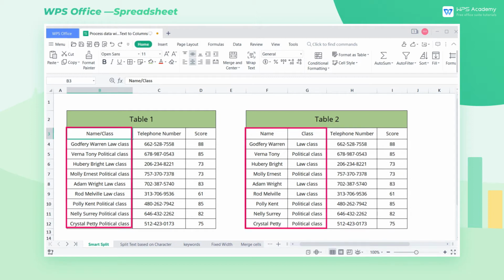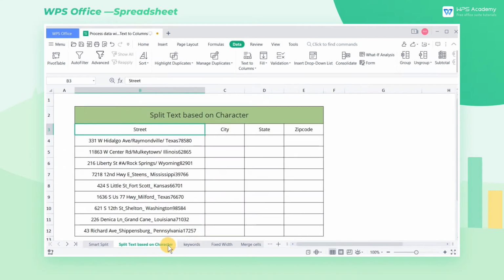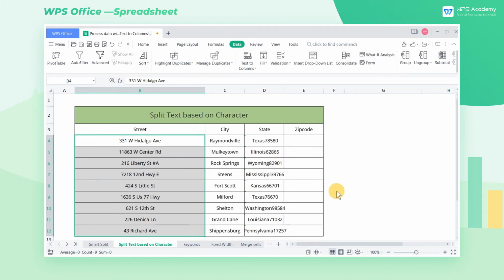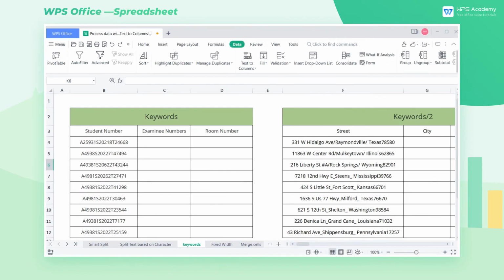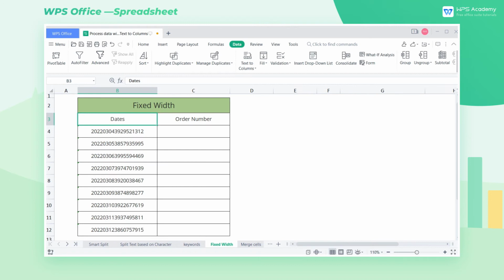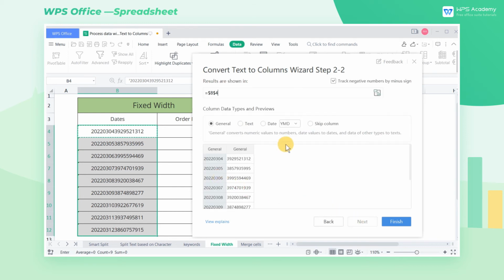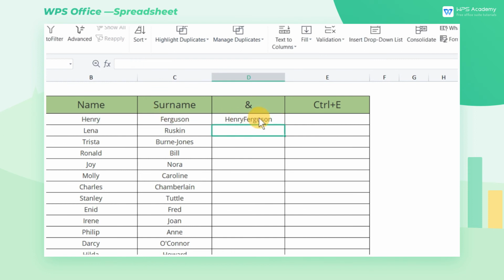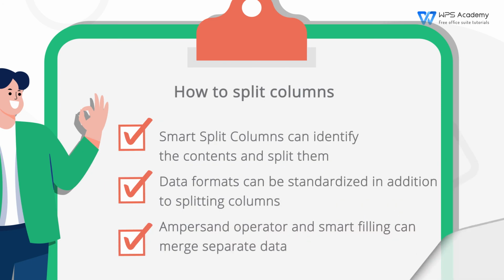Spreadsheet courses for beginners--How to Process data with Text to Columns